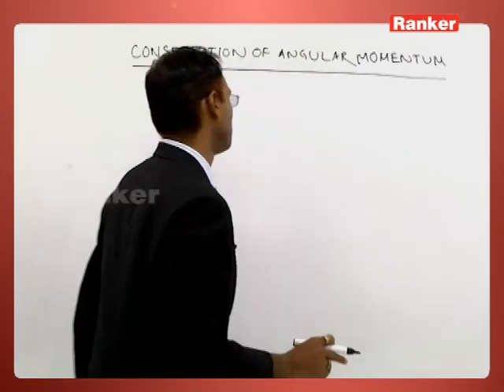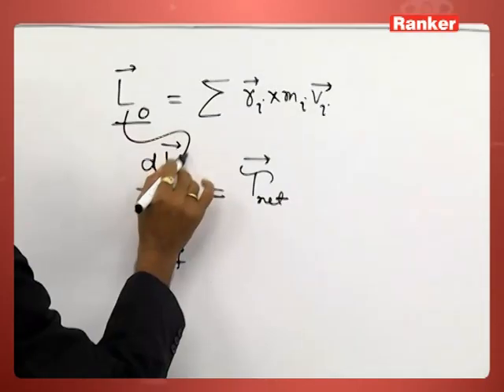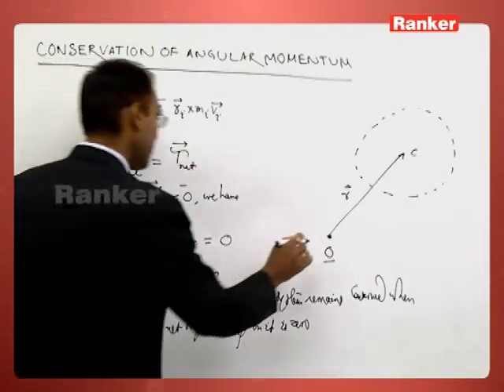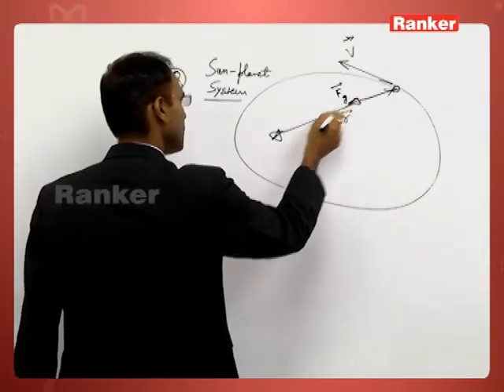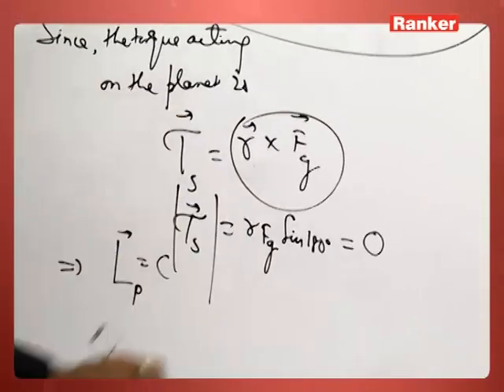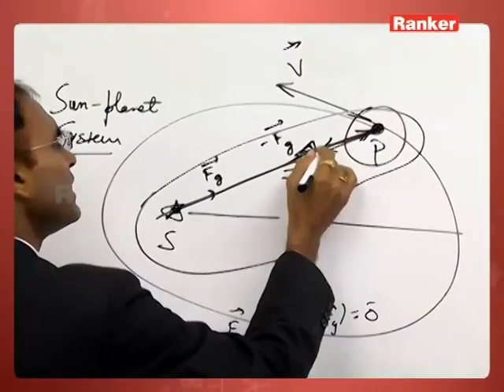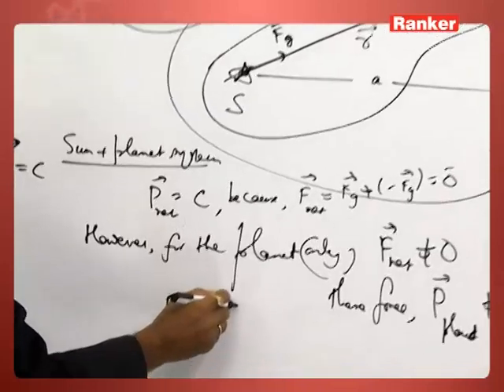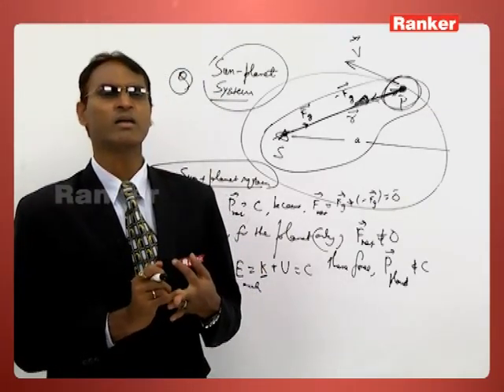Torque and Angular Momentum | Conservation of Angular Momentum | Physics | Dr. R.K. Sharma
Master the principles of Conservation of Angular Momentum in Physics for JEE (Main) with Professor Dr. R.K. Sharma . Explore the fundamental laws, solve intricate problems, and excel under Professor Dr. R.K. Sharma expert guidance. Prepare comprehensively to ace JEE (Main) Physics with confidence.